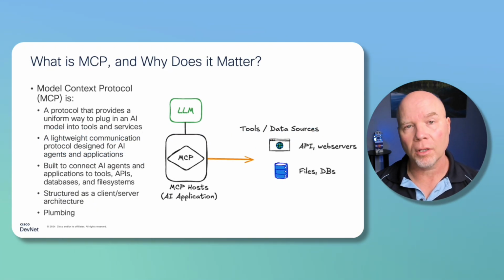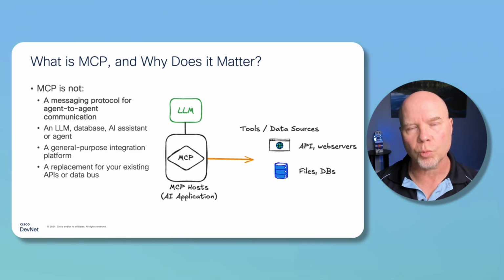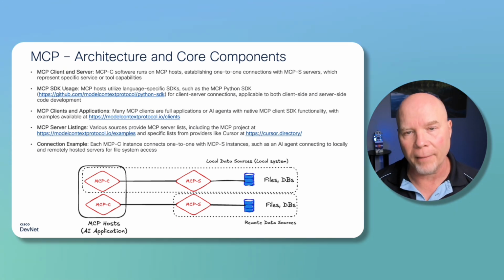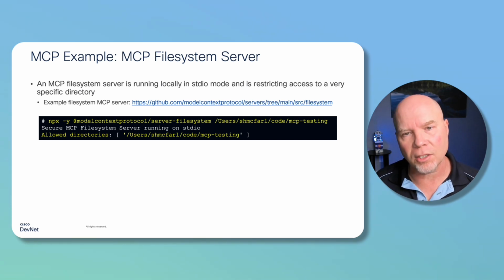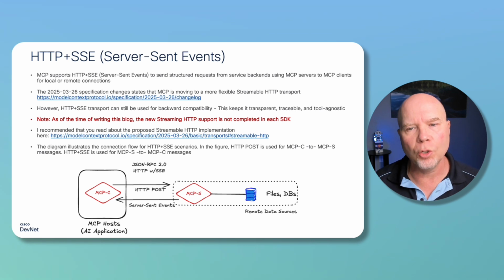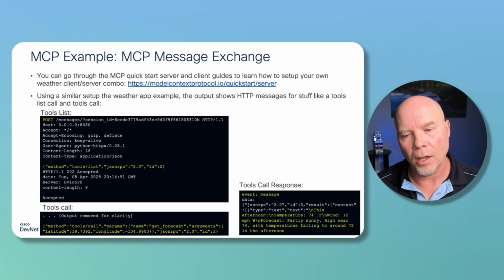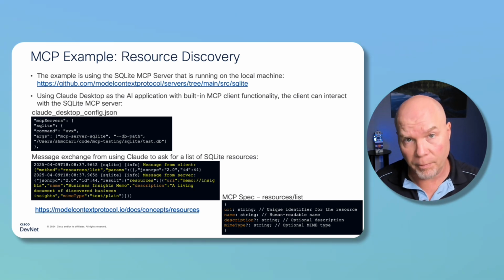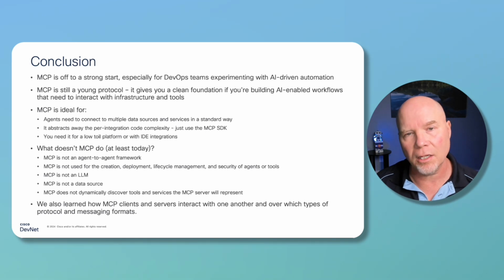MCP for DevOps - Architecture & Components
In this video, Shannon McFarland, Head of Cisco DevNet and Cisco OSPO discusses the Model Context Protocol (MCP), its architecture and components, and how it is a valuable resource for DevOps, NetOps, and SecOps teams.

⌚Chapters:
00:00 Intro
06:21 MCP - Architecture and Core Components
09:02 MCP - Communication
10:08 MCP Example: MCP Filesystem Server over stdio
11:14 MCP Example: MCP Inspector + Filesystem Server over stdio
13:21 MCP with HTTP-SSE
15:19 MCP Example: MCP Message Exchange
16:50 MCP - Discovery
18:56 MCP Example: Resource Discovery
20:22 Conclusion